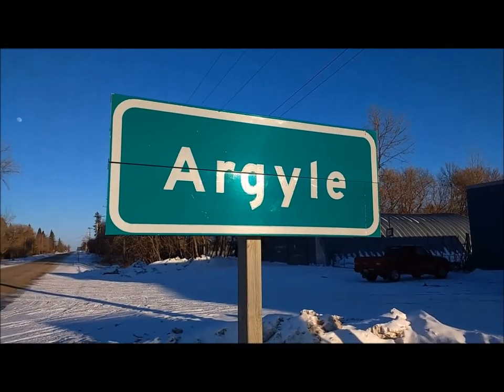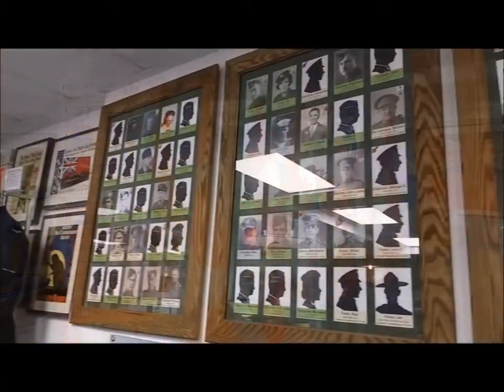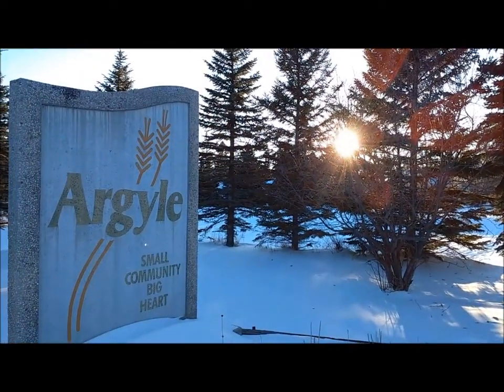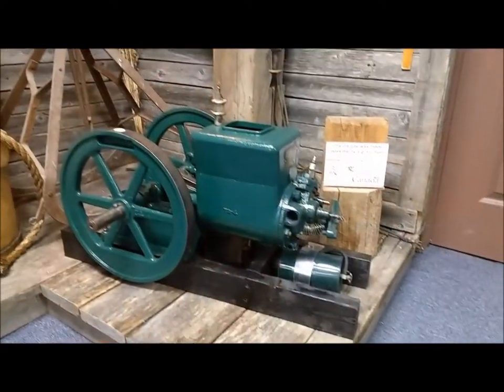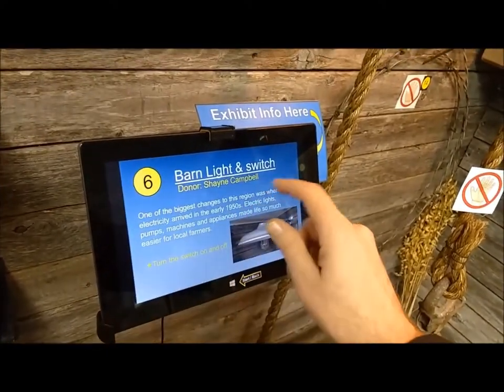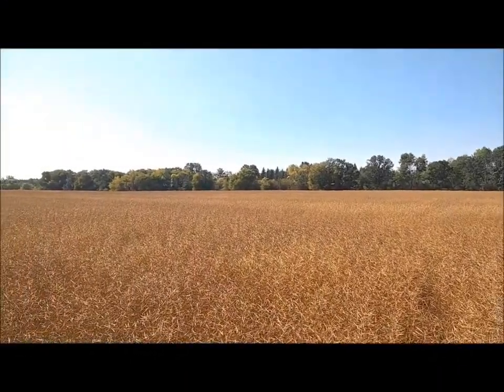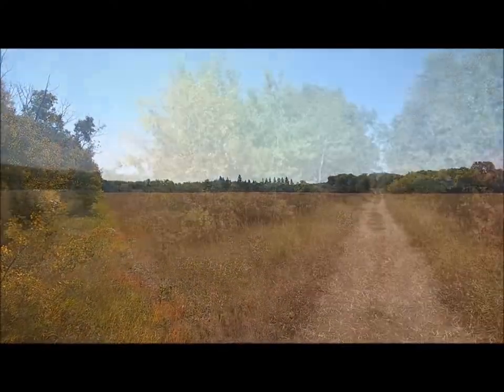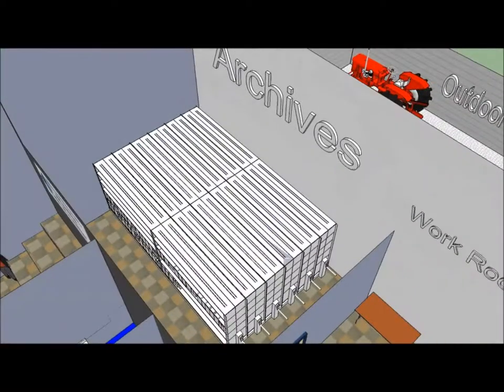Settlers, Rails & Trails Inc.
Come visit Settlers, Rails & Trails Inc. (museum) today.
Located in Argyle, Manitoba.

Open 1st Saturday of every month 1-4pm or by appointment.